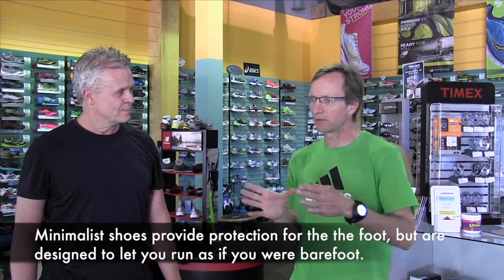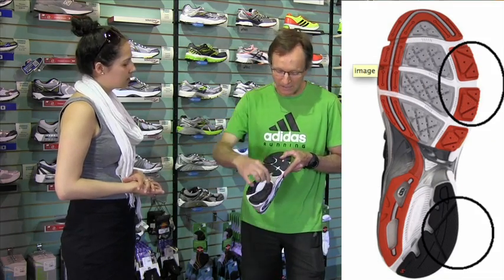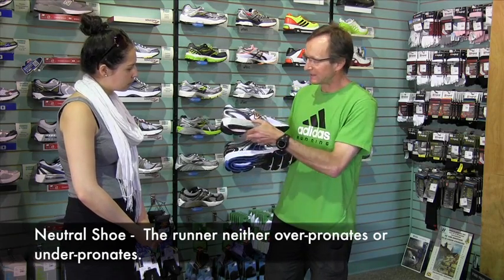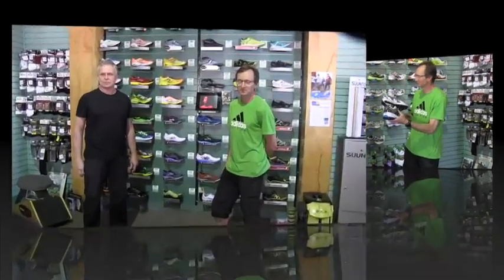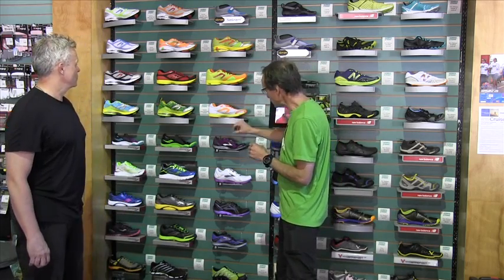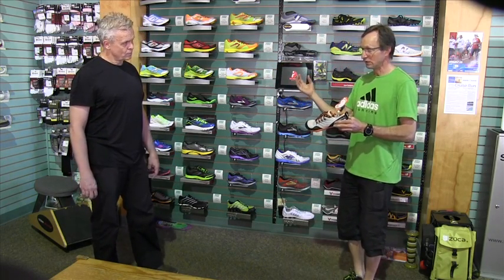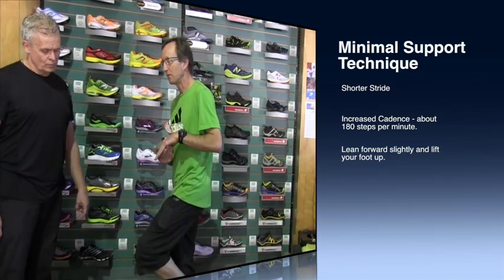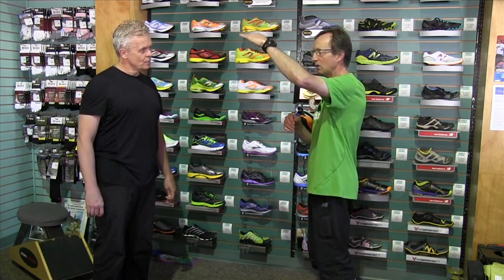Gords Running Store Calgary - Recommended by Kinetic Health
Gords Running Store is a great resource for all types of running shoes including minimal support shoes. In this video Dr. Brian Abelson covers some common questions about shoes with Gord Hobbins.

Discover and read Dr. Abelson’s internationally best-selling books available online at many bookstores including Chapters/Indigo